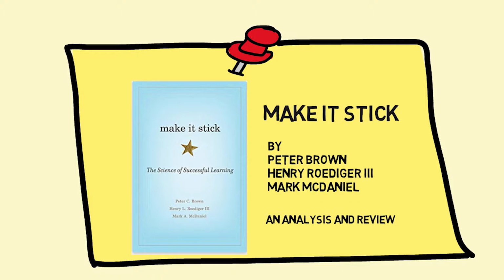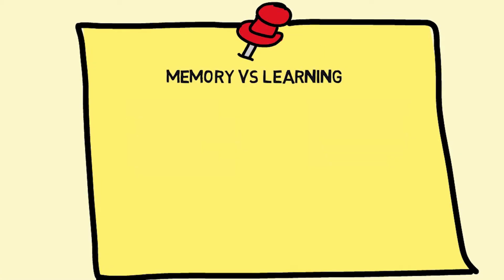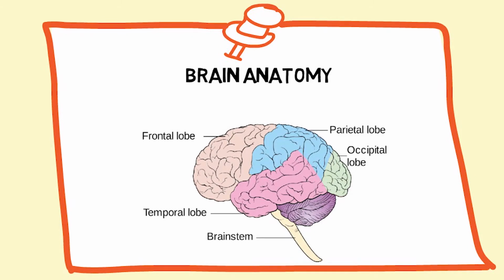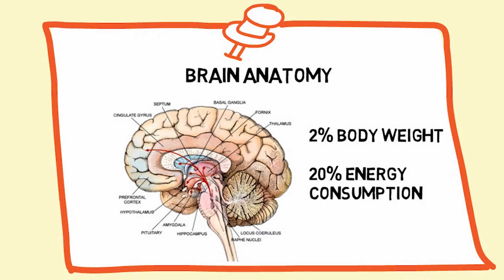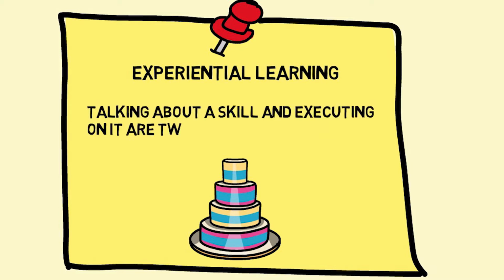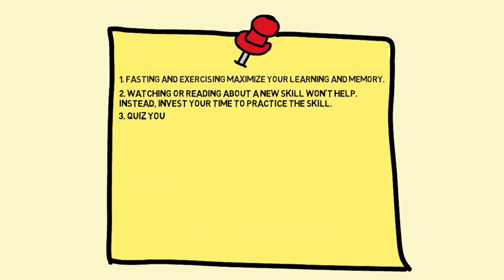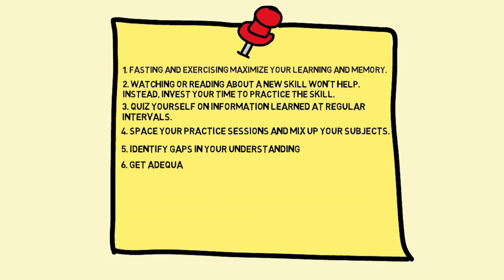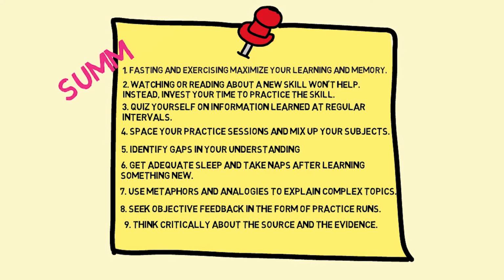Make it Stick- The Science of Learning book review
For a better viewing experience, I suggest watching at 1.5x speed.

I no longer upload content on this channel.
Please visit my new channel Girl Investors if you're interested in investing and finance.